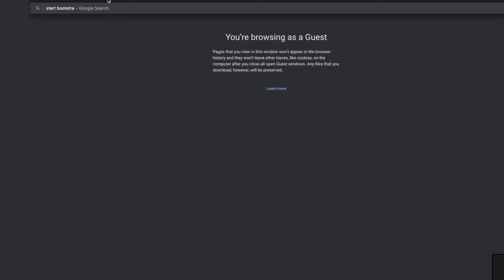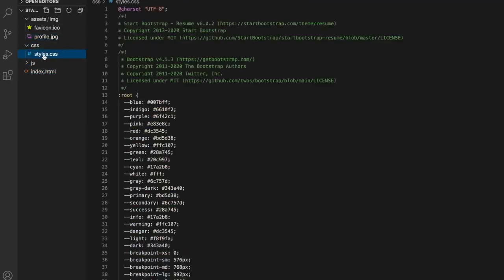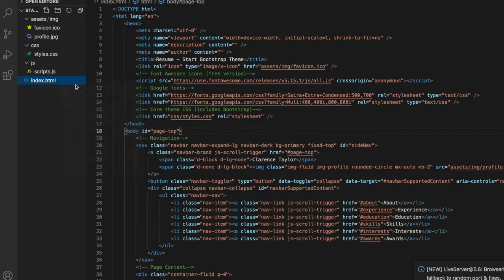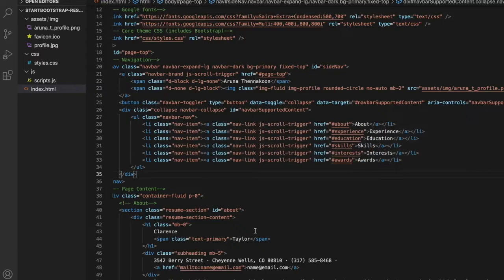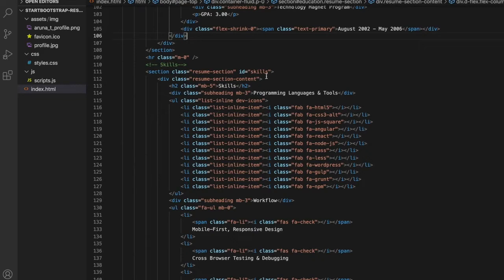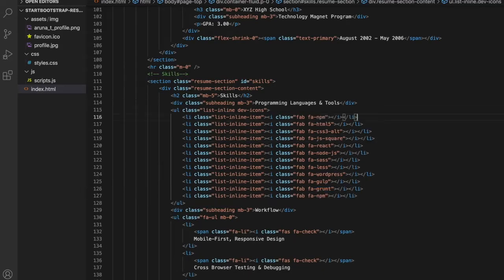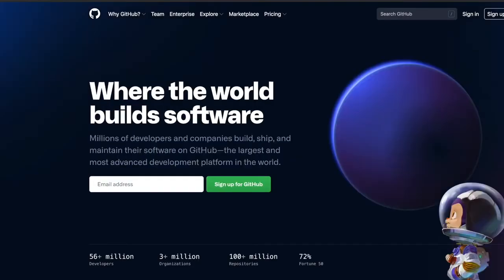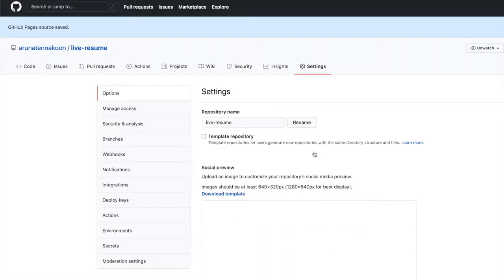Build a Live Resume | Share your resume (CV) as a link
Live Resume is one of the best and a modern ways to provide your resume to the interviewers as a link instead of sharing a file.
This is a very easy exercise using a bootstrap template and only thing you need to do is to upload this simple project to Git-hub pages.